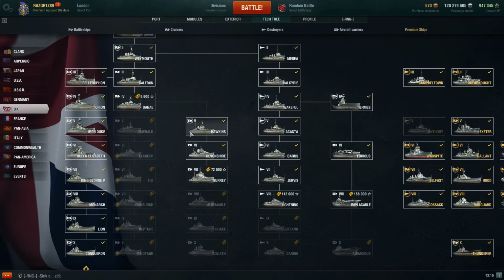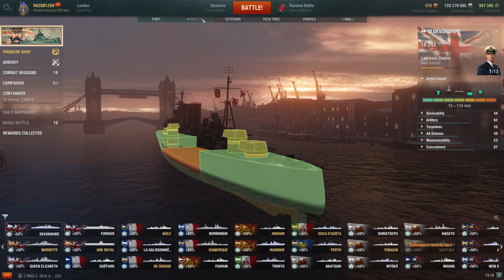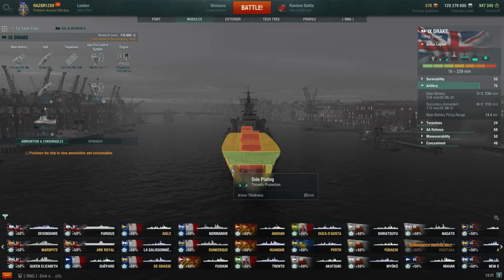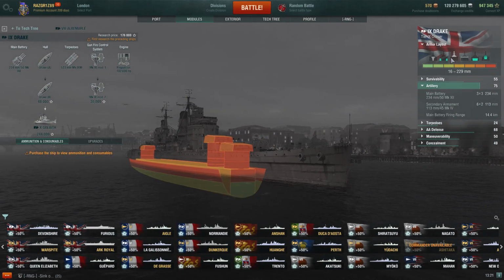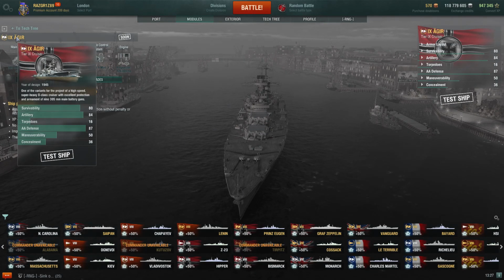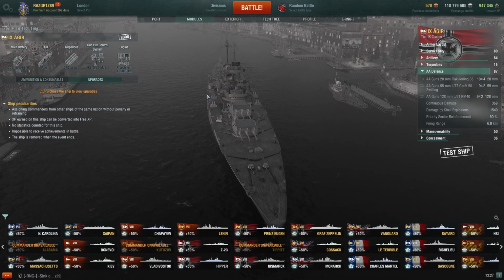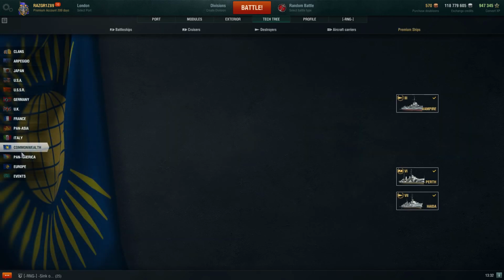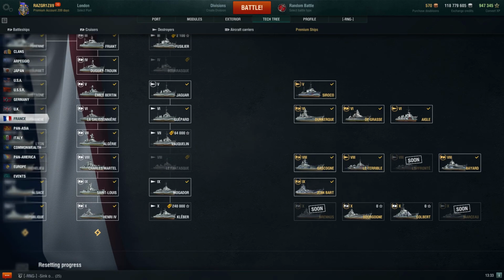World Of Warships - 0.9.1 More Details In Port!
More details in 0.9.1 are in port so lets dive into it all. Let's discuss the new ships, new ship upgrades, and the new ships in testing so far.